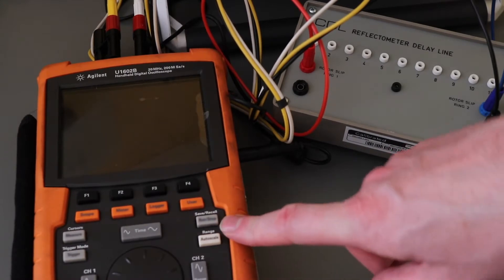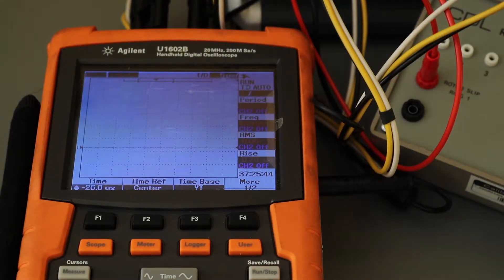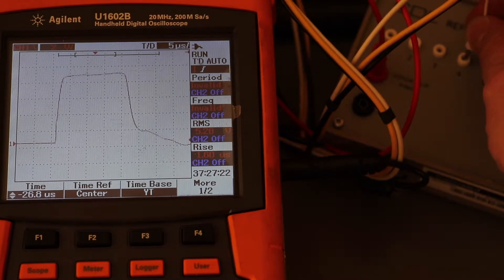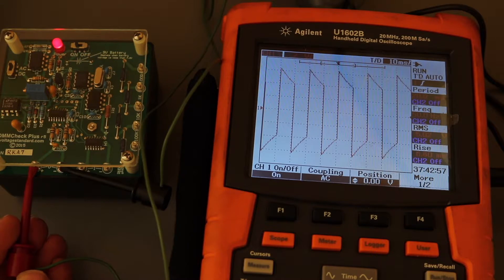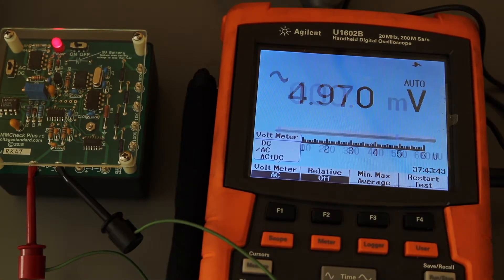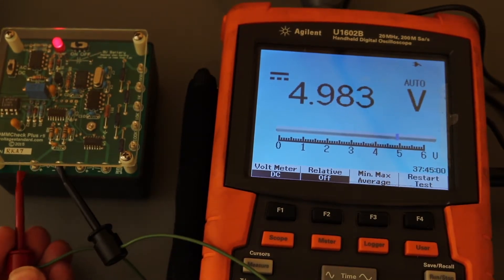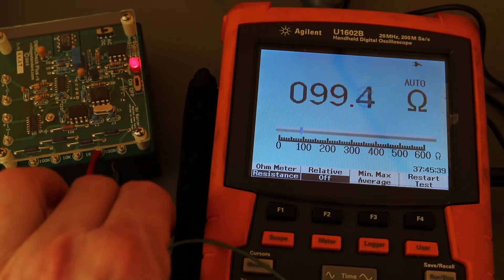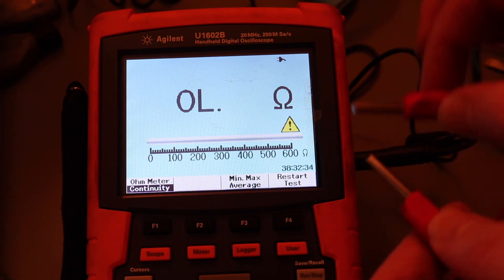Using the Agilent U1602B DSO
Brief overview of the operation of the Agilent (now Keysight) U1602 handheld Digital Storage Oscilloscope, first measuring the test signal from a rotor reflectometer and the second measuring the output from a DMMCheck Plus.

Part of a blog on EEVBlog;